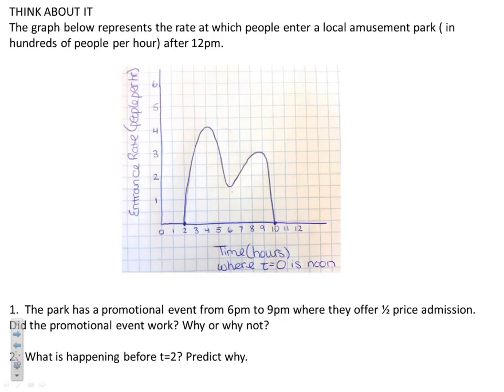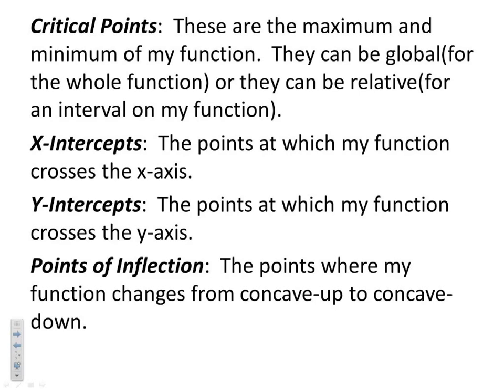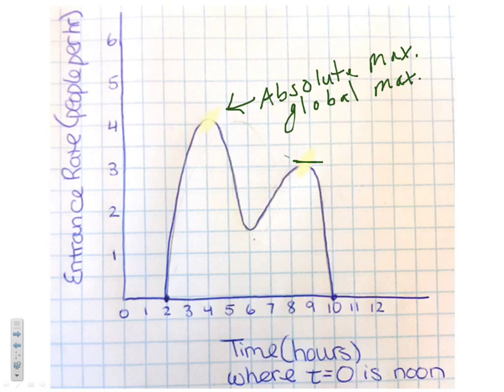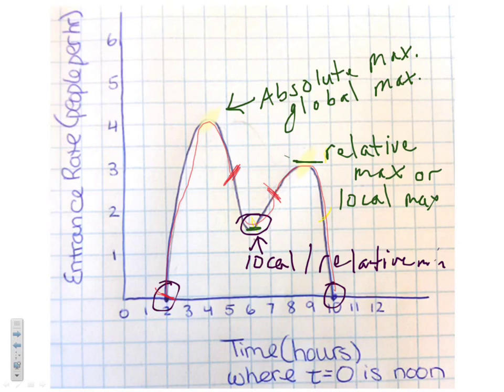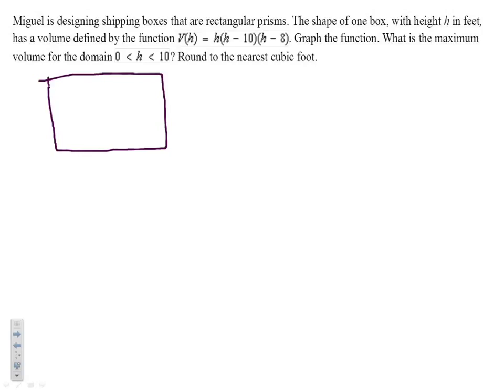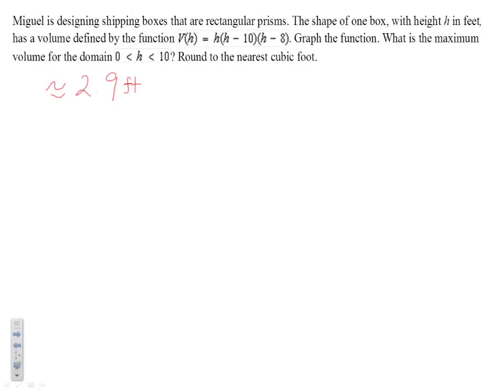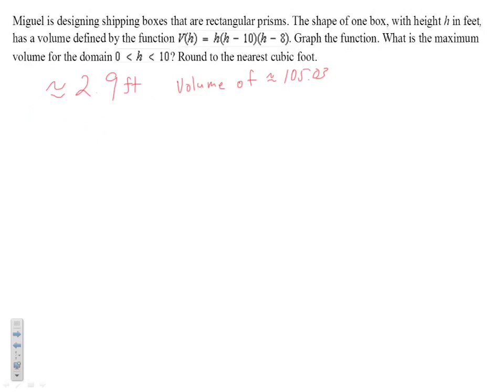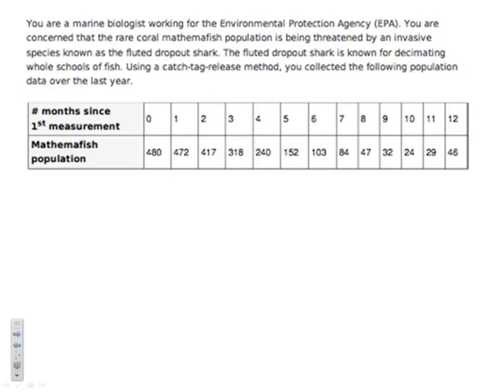Unit 2 Lesson 2